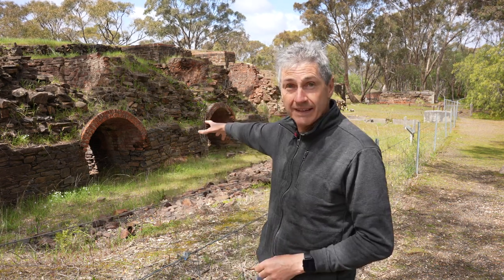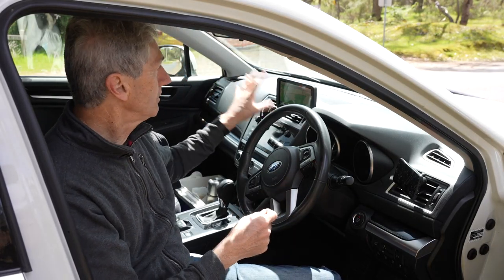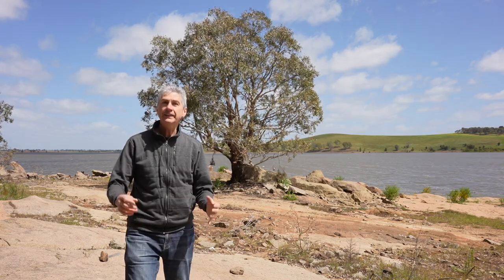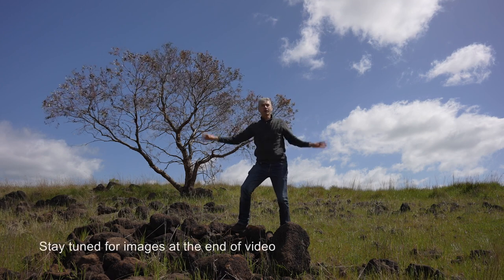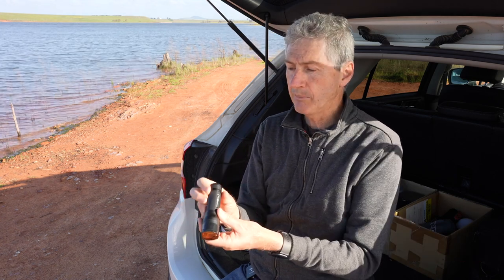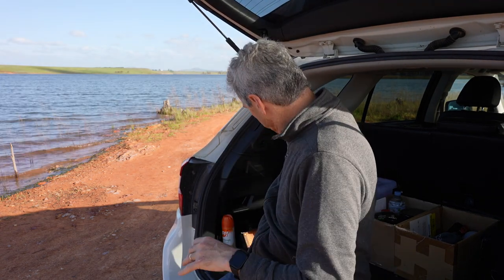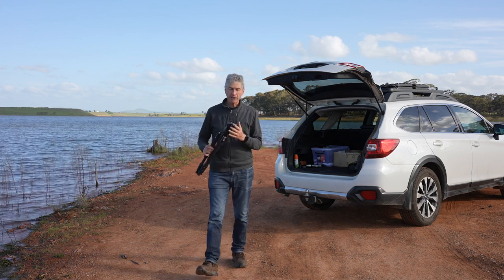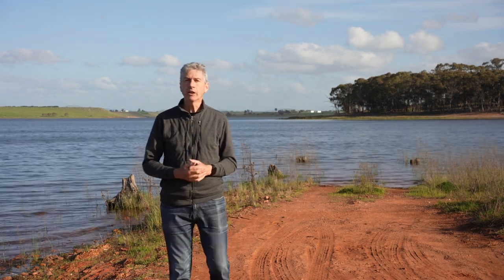I Never Leave Home Without These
When I go out to shoot the night sky and landscape there are some things I'll never leave behind. On this video we take a closer look at some of those things . .along the way we'll discover some new and interesting locations. And as a bonus I was able to get back to some of these to shoot the setting milky way galactic core in the western sky.

Equipment I use:

Photography
Laowa 15mm f2
ioptron Sky Guider Pro Tracker